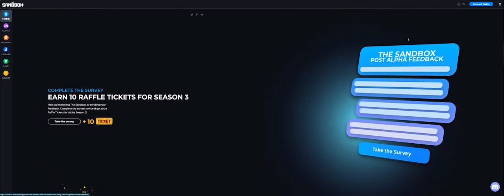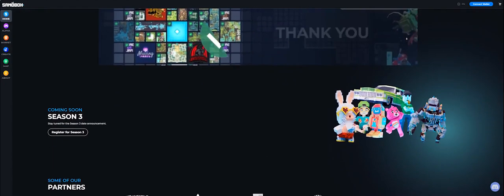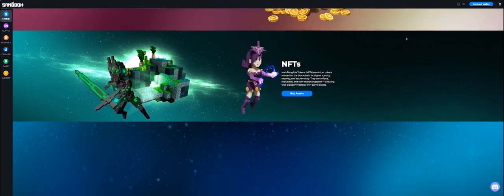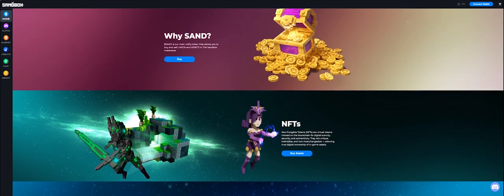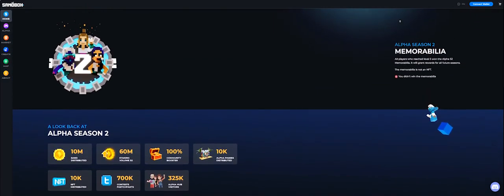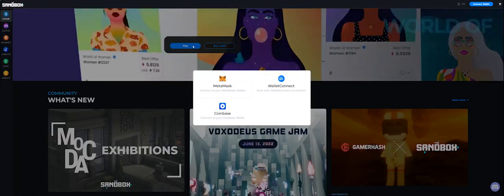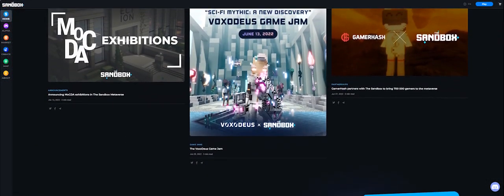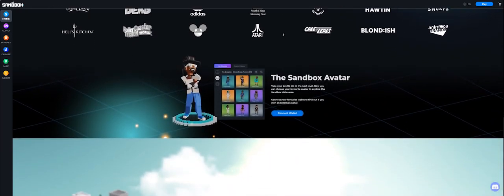How to GET The Sandbox Alpha Pass - Complete Beginners Guide! (Sandbox Tutorial) | NFT Crypto Game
This guide will walk you thru The Sandbox and show you how to get new alpha pass! The Sandbox is a virtual Metaverse where players can play, build, own, and monetize their virtual experiences.